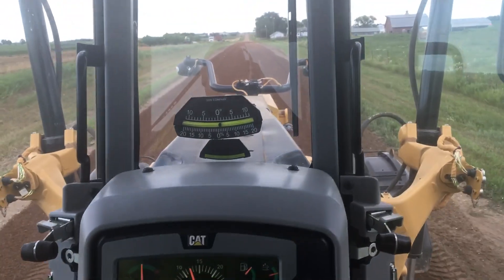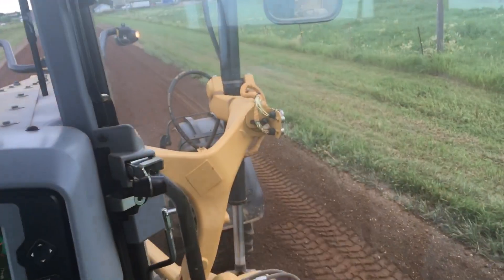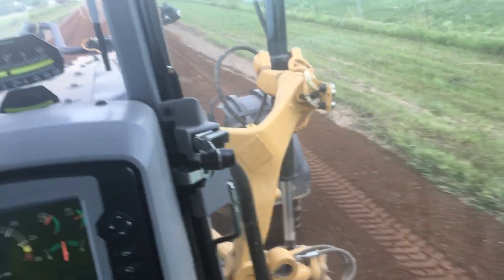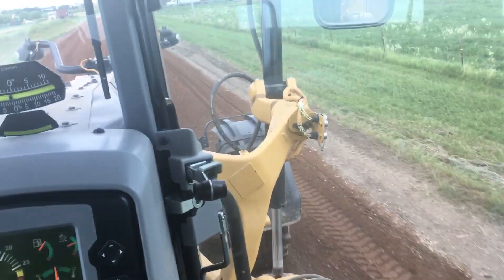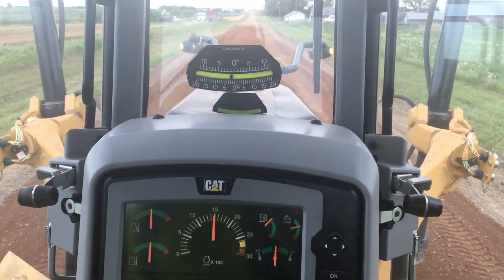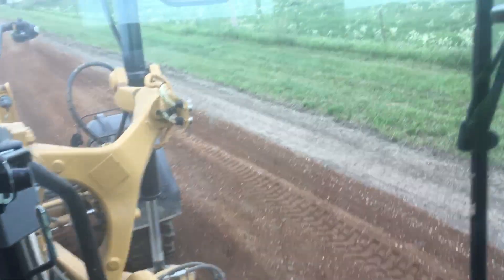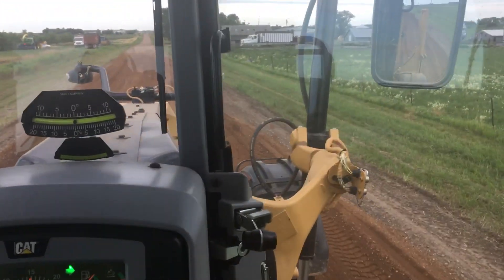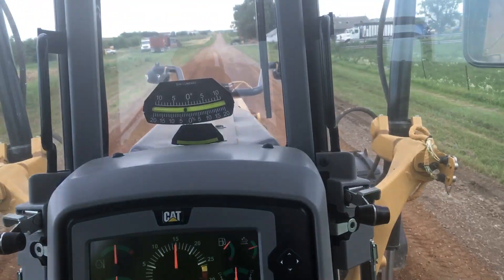Fixing soft spots in SE South Dakota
Fixing soft spots with cat 140M3